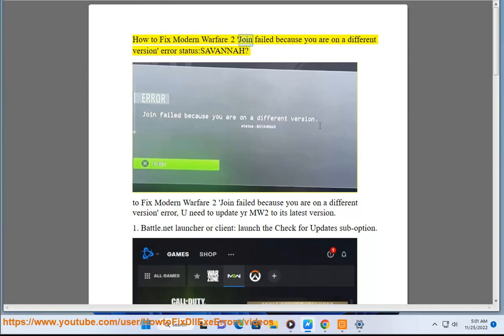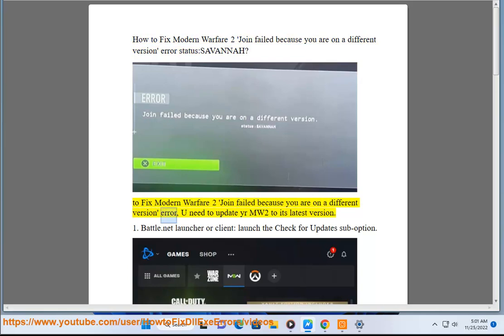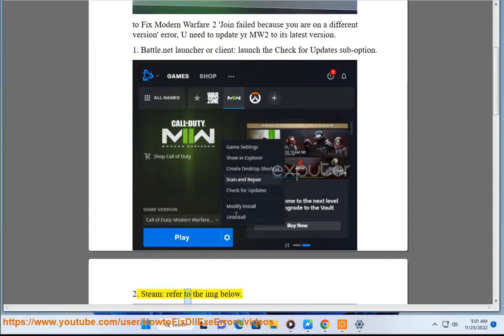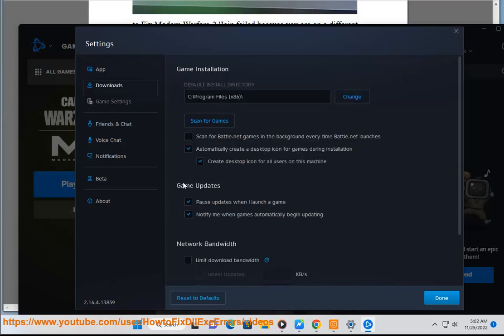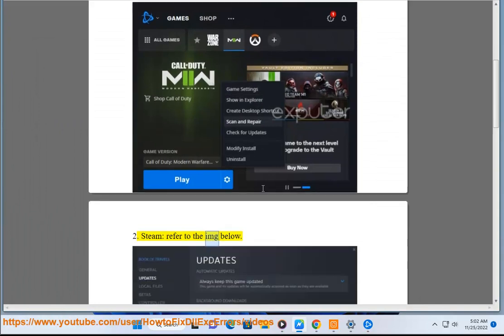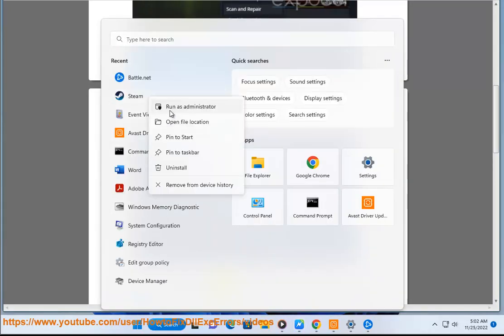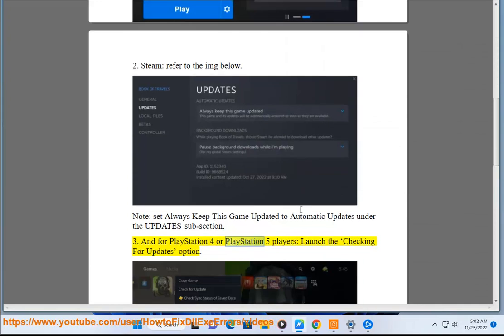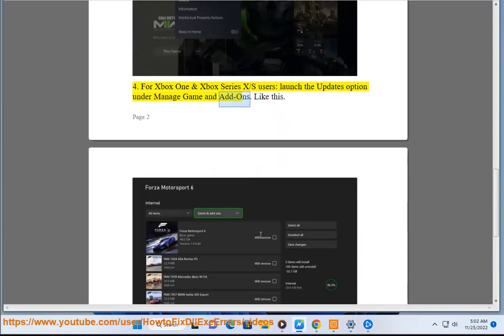Fix Modern Warfare 2 Join failed because you are on a different version error status: SAVANNAH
Here's how to Fix Modern Warfare 2 Join failed because you are on a different version error status: SAVANNAH. Try the 2023 tips below.

This error occurs when you or your friends are running an outdated version of Modern Warfare 2. To fix this, you need to update the game to the latest version on your device. You can do this by following the steps below, depending on your platform:

- **PC**: Open the Battle.net launcher or Steam and check for updates. If there are any, download and install them. Then, restart the game and try to join the party again.
- **PlayStation**: Go to the home screen and scroll to Modern Warfare 2. Press the Options button on your controller and select Check for Updates. If there are any, download and install them. Then, restart the game and try to join the party again.
- **Xbox**: Go to the home screen and scroll to Modern Warfare 2. Press the Menu button on your controller and select Manage Game and Add-ons. Then, select Updates and check if there are any. If there are, download and install them. Then, restart the game and try to join the party again.

If you still get the error, you can try restarting your device and your router/modem, or contacting Modern Warfare 2 Support for further assistance.

i. Here is a list of some common Call of Duty: Modern Warfare 2 error codes and potential fixes:

Error Codes:

- 0x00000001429b7f78: Crash on launch. Update graphics drivers, restart PC.

- BLZBNTAGT00000960: Server disconnected error. Check internet connectivity, restart game/launcher.

- BLZBNTBGS00000033: Can't connect to servers. Server may be down or check firewall/antivirus.

- CODE721: Can't get game update info. Restart Battle.net launcher or check internet.

- 262146: Disconnected from server error. Check internet, reboot router/modem, reopen ports.

- 590960: Crash without error message. Update graphics drivers, disable overlays, verify files.

Fixes:

- Restart the game, Battle.net launcher, and your PC/console
- Check game files/scan and repair in Battle.net
- Update graphics drivers and Windows/console OS
- Disable any overlays (Discord, Xbox Game Bar etc)
- Open NAT type / port forward on router
- Reinstall the game
- Disable firewalls and anti-virus temporarily

Some errors may be server-side and temporary. But trying these troubleshooting steps could help resolve common Modern Warfare 2 errors.